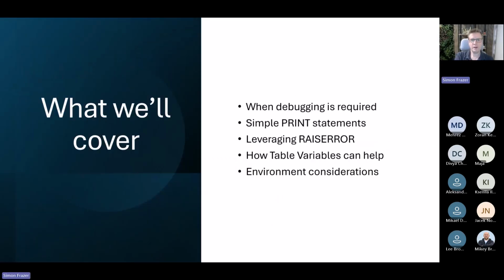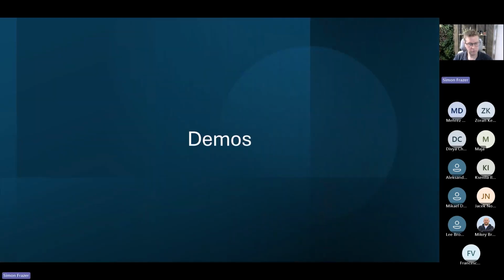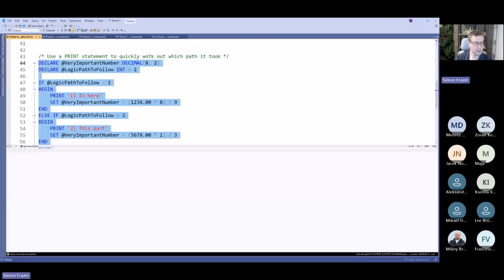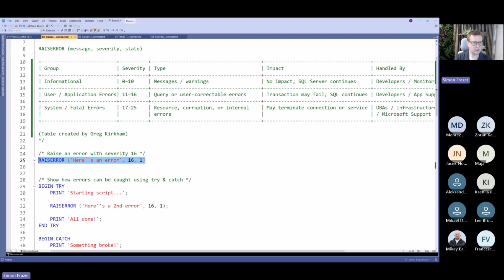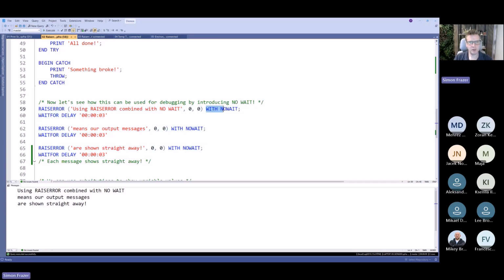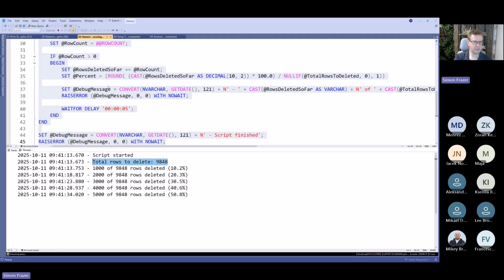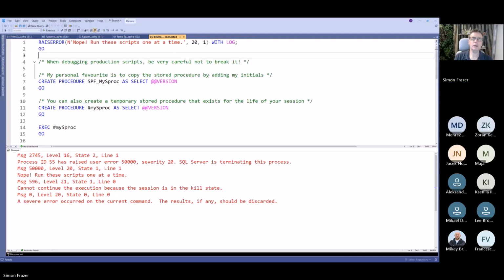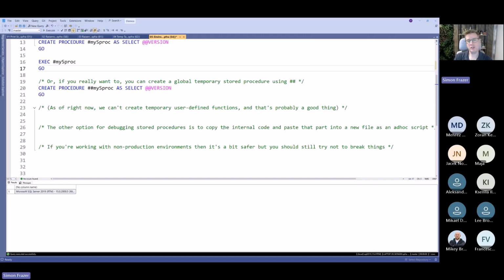Simon Frazer - Mastering the Art of T-SQL Debugging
📽️  Mastering the Art of T-SQL Debugging

Whether you're a developer writing business logic in T-SQL or a DBA supporting critical scripts, this session will equip you with a structured approach and a toolkit to diagnose and resolve issues faster, and with less frustration.

Senior Database Administrator at Medivet

I'm a Database Administrator with a passion for SQL Server performance tuning and sharing what I've learnt with others

Questions?